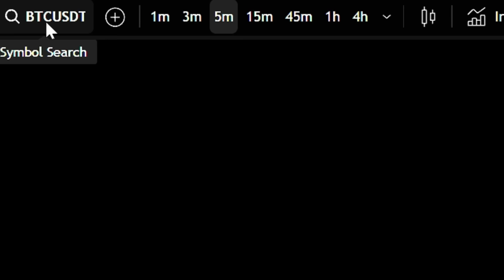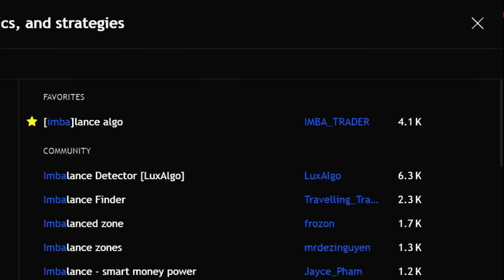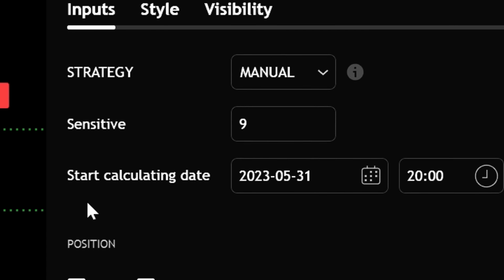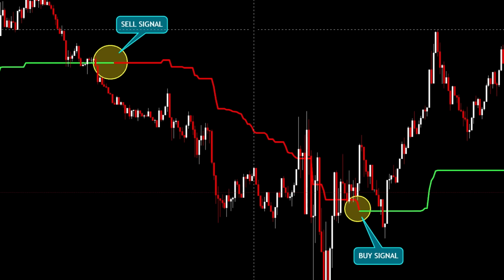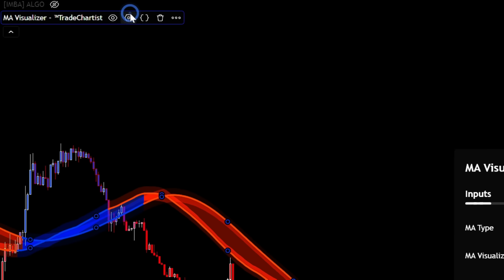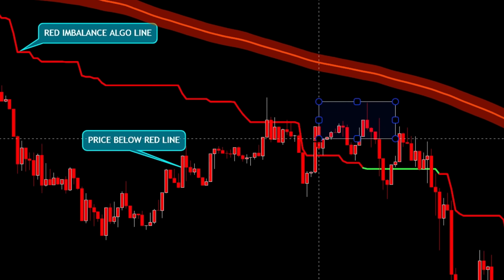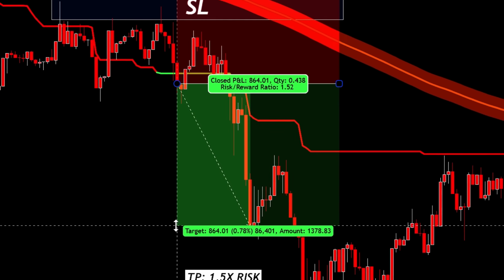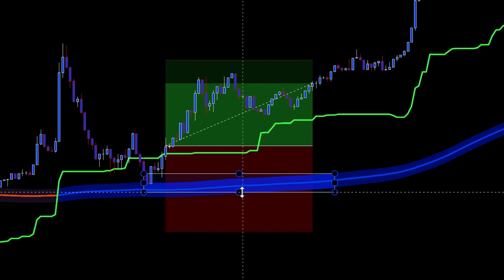TradingView Indicator 2026 You NEED Before Next Trade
TradingView Indicator 2026 You NEED Before Next Trade – struggling with fake signals and losing trades? Most forex, crypto, and stock traders jump in too early… and that’s exactly how accounts get drained.

In this video, I’ll walk you through a step-by-step TradingView strategy 2026 that helps filter out false signals and spot high-probability setups across forex, crypto, and stocks. You’ll see why patience, confirmation, and discipline matter more than chasing every candle flip. This is not just another “color change” trick—it’s a smarter way to trade breakouts, pullbacks, and trend reversals with confidence.

Whether you’re a forex trader looking for a reliable breakout strategy 2026, a crypto trader tired of noise and lagging tools, or a stock market trader searching for a clean chart setup, this guide will give you the clarity most traders miss. You’ll discover how a simple shift in your approach can instantly improve your entries, exits, and risk management—without cluttering your chart or second-guessing every move.

And don’t miss the recommended video at the end for another powerful strategy to add to your toolkit.